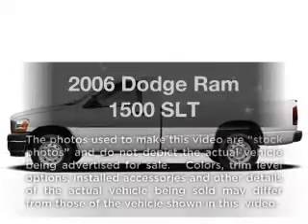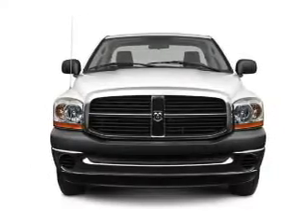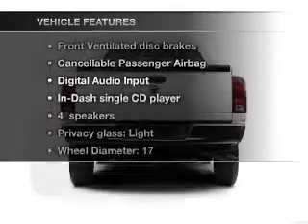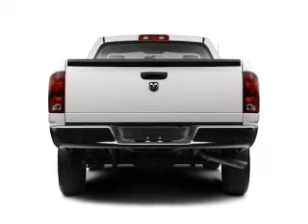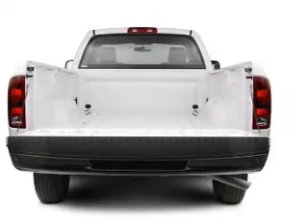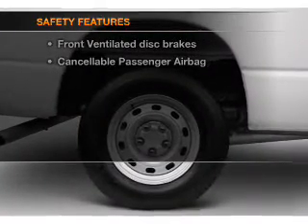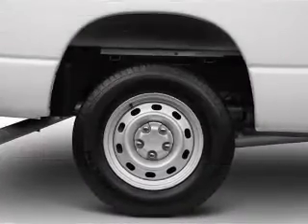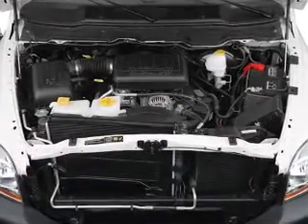2006 Dodge Ram 1500 - Tomball TX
Year: 2006
Make: Dodge
Model: Ram 1500
Trim: SLT
Engine: 4.7 liter 8 cylinder 16 valve
Transmission: 5-Speed Automatic
Color: Atlantic Blue Pearl
Mileage: 112908
Address:
22702 Hwy 249